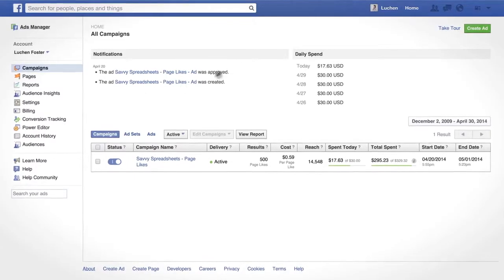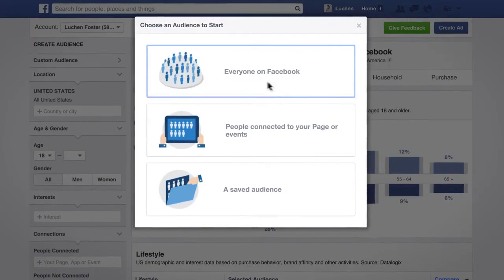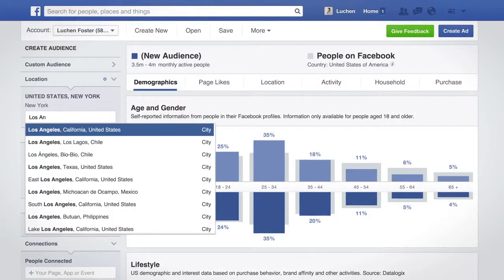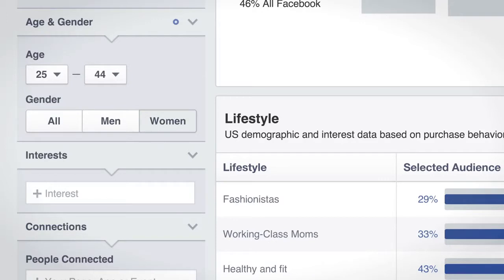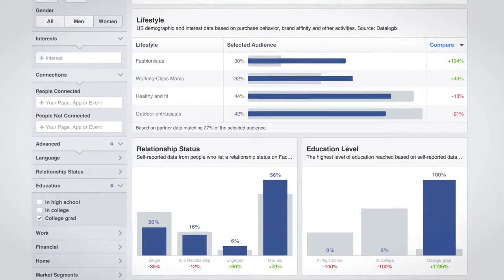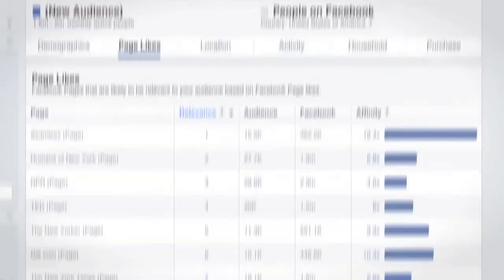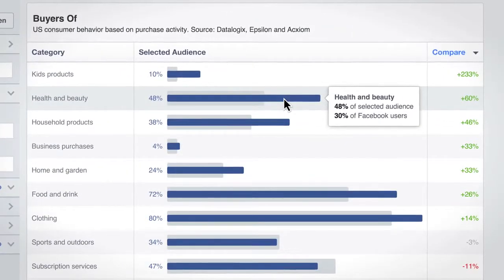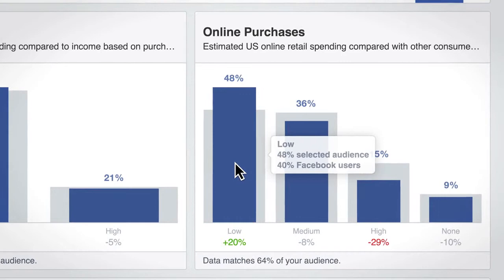Facebook Audience Insights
The new Insights platform allows advertisers to learn more about your customers, whether you care about geography, demographics, psychographics, purchase behaviour, or all of the above.
Whether they are fans, known customers or Facebook users, these insights are available so advertisers can create marketing messages that drive business.